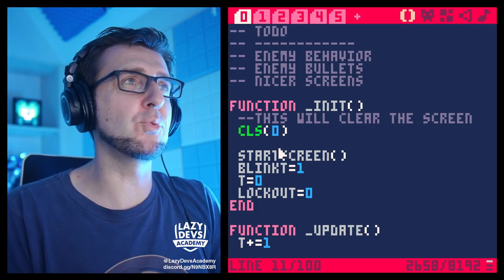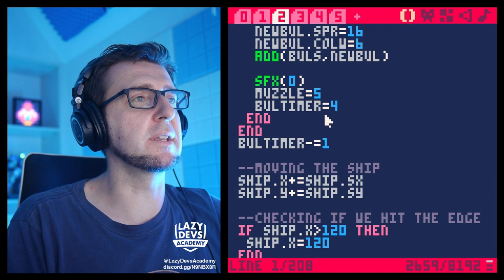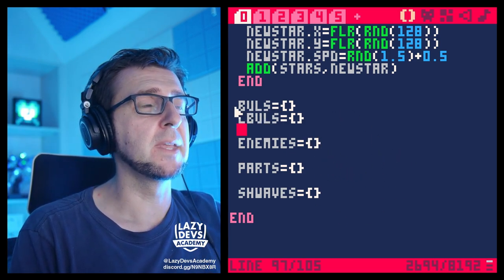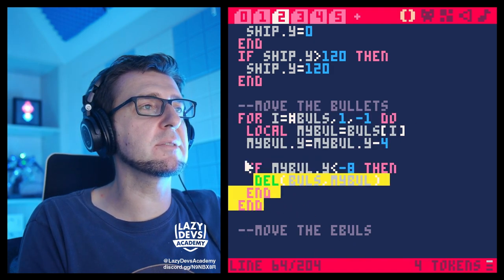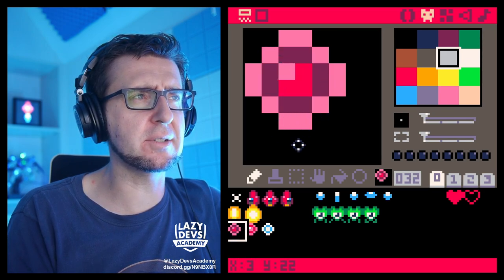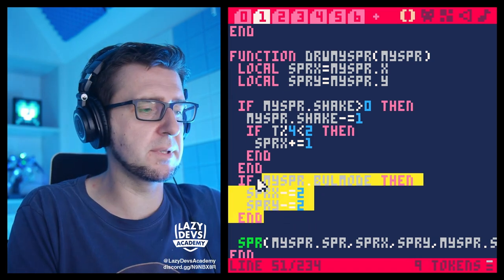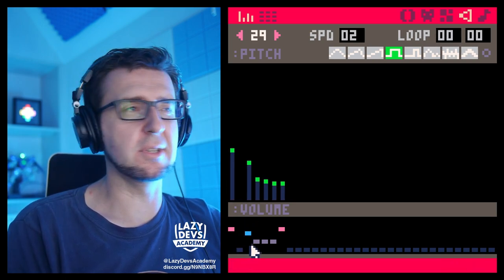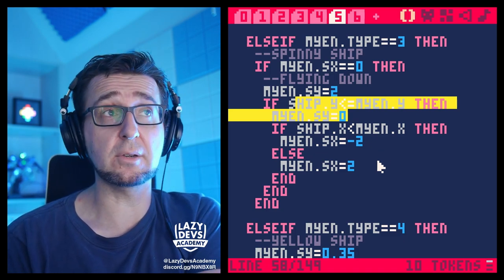Making a Shmup #23 - Enemy Bullets - Pico-8 Hero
Let's develop a Shmup in Pico-8 one video at a time. A tutorial for complete beginners.

00:00 Intro
02:08 Shaking with Modulo
07:51 Triggering attacks on kills
14:40 Drawing enemy bullets
20:14 Universal animation function
23:32 Updating enemy bullets
28:35 Firing enemy bullets
33:31 Tweaking the collision box
40:03 Overhauling old bullet update code
43:58 Enemy muzzle flash
47:04 A better fire timer
52:12 Doggie Zone
55:34 Ko-fi
55:50 Outro